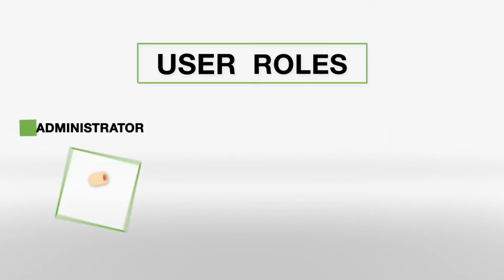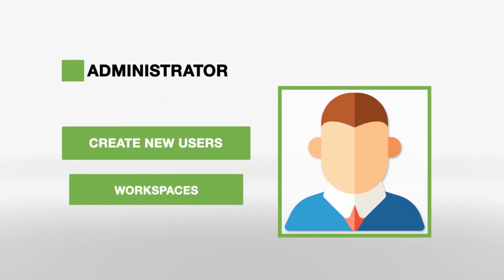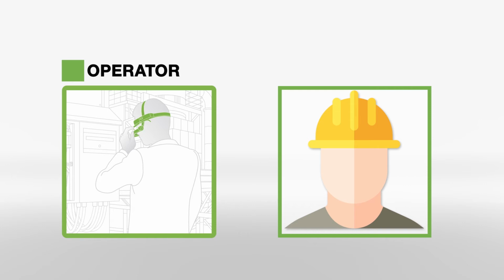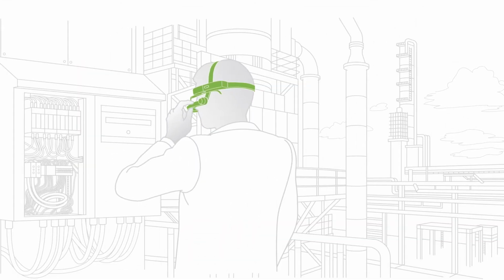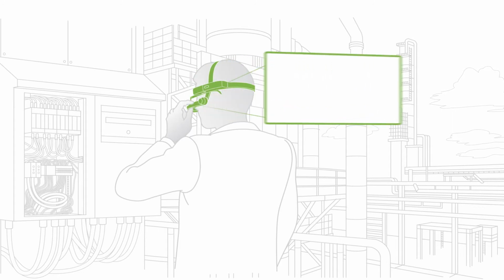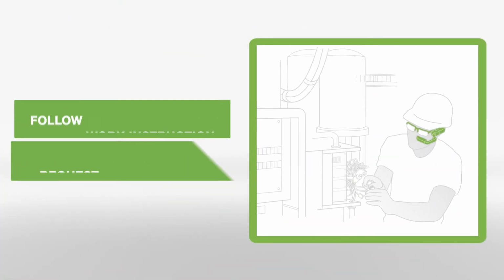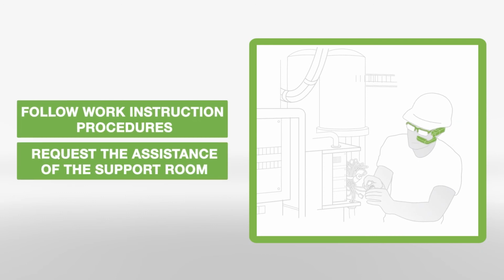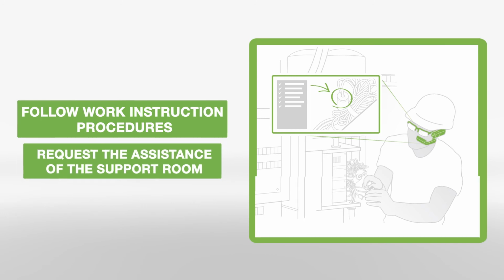Eye4Task Tutorial | Users Roles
In Eye4task users can have one of the following roles: Administrator, Operator, Mentor.
Let's find out together in this video.

00:00 Users Roles in Eye4Task
00:15 Administrator
00:29 Operator
00:50 Mentor